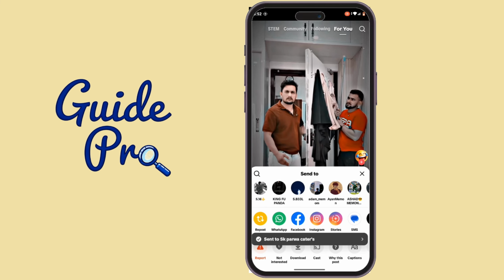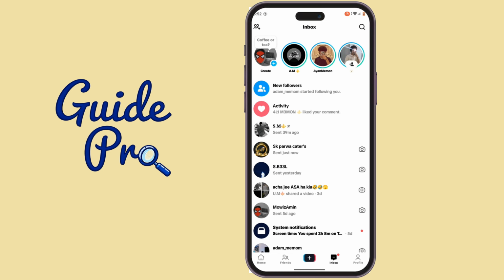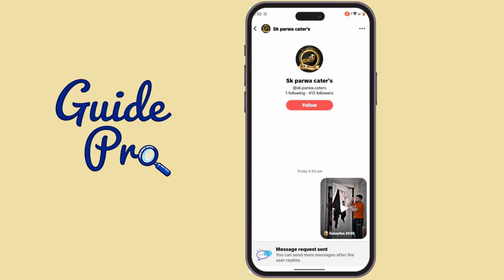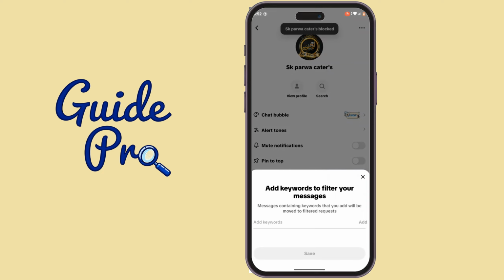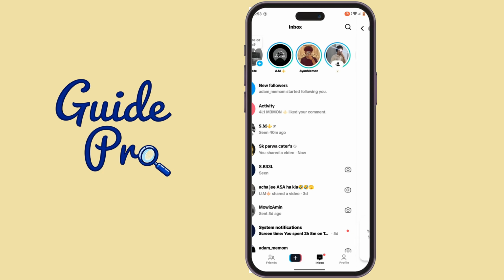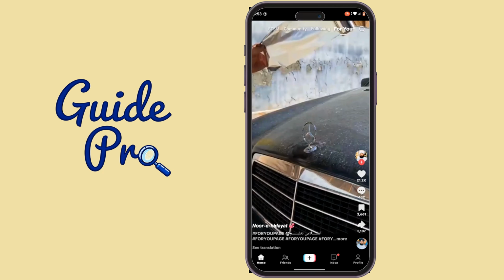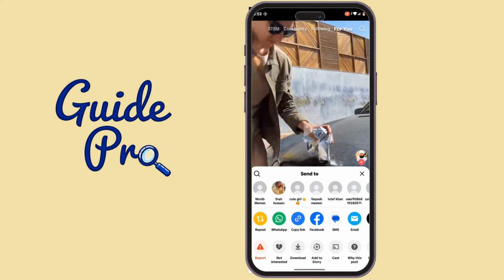How to Remove Someone from TikTok Share List (2026 Easy Method)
Want to remove someone from your TikTok share list? 🤔

In this video, I’ll show you a simple and effective way to remove people from your share suggestions on TikTok. Since TikTok doesn’t have a direct remove option, I’ll guide you through the best working method step-by-step.

✅ Remove people from share list
✅ Easy method using block feature
✅ Works on latest TikTok update

Follow along and clean up your share list in just a minute!